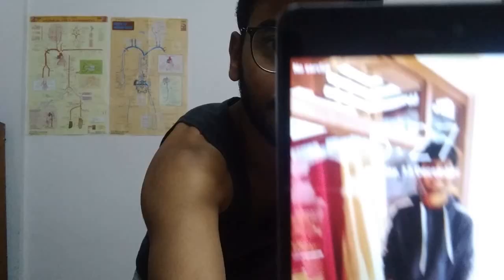HOW TO STUDY BIOMECHANICS EASILY// SHAHUL AYAAN VLOGS// VLOG-VIDEO// PHYSIO VLOGGER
Hey lovelies ,  This is a video on how to study and understand biomechanics subject easily. I hope it helps you guys.